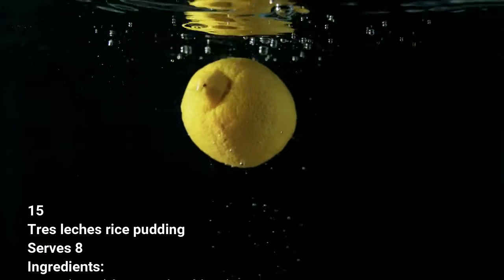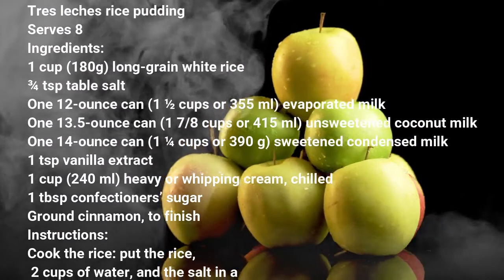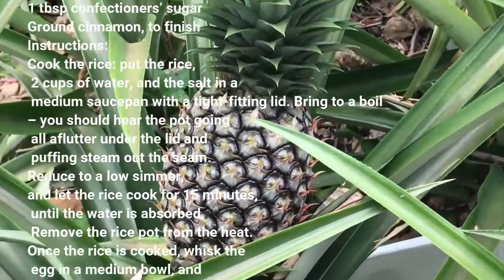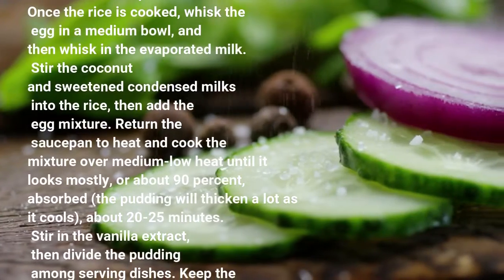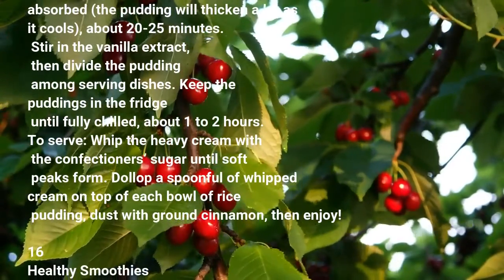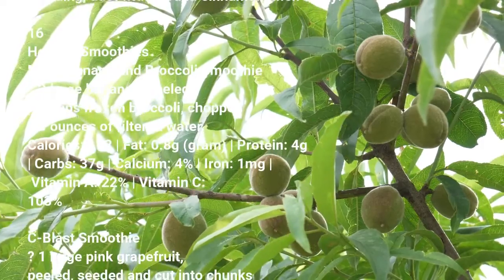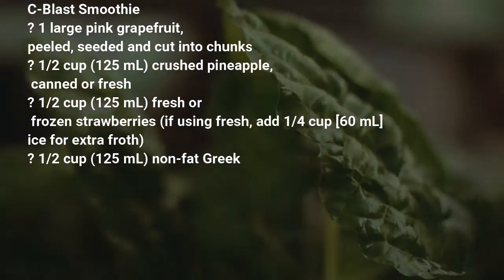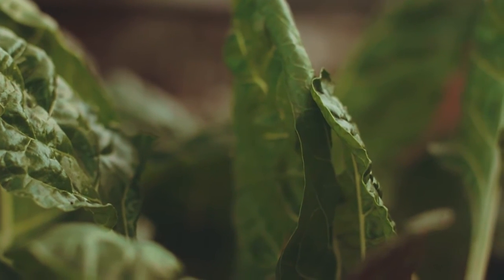Vegetarian Recipes 43